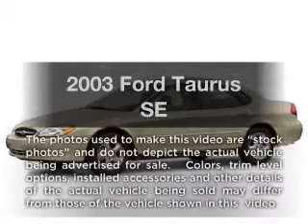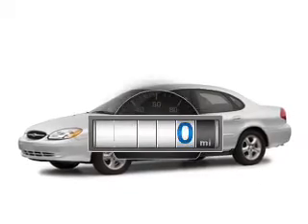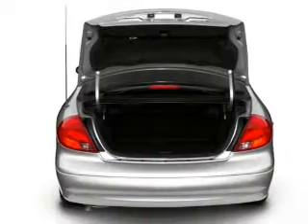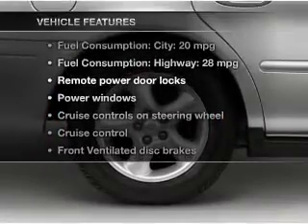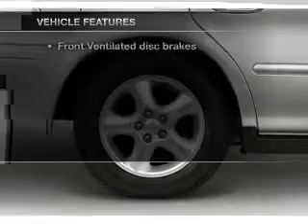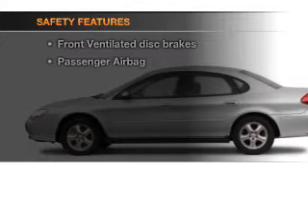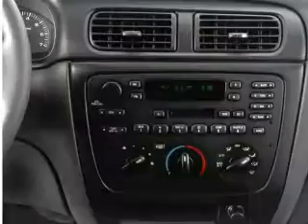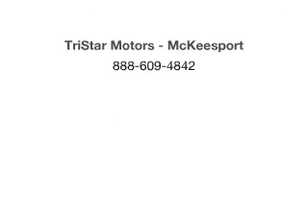2003 Ford Taurus - McKeesport PA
Year: 2003
Make: Ford
Model: Taurus
Trim: SE
Engine: 3.0 liter 6 cylinder 12 valve
Transmission: 4-Speed Automatic
Color: Gold Ash
Mileage: 0
Address:
4201 Walnut St